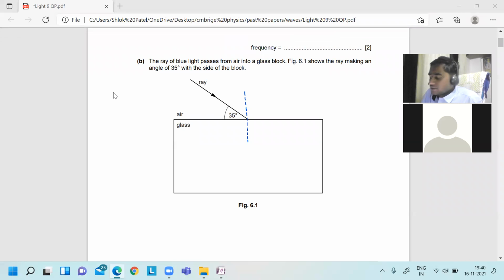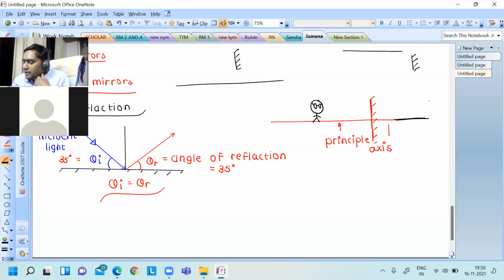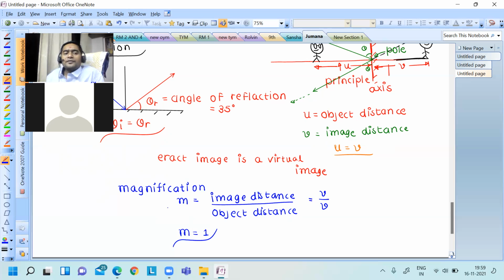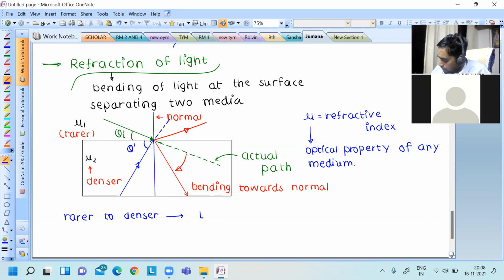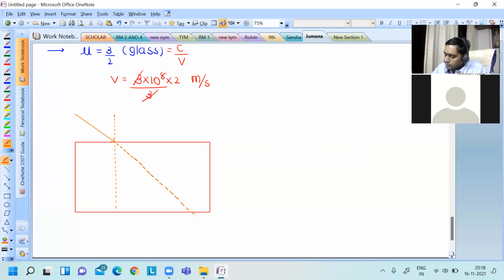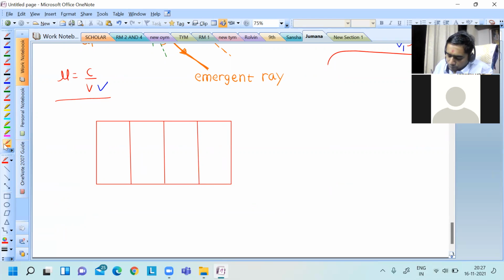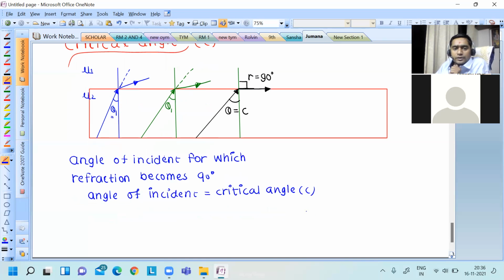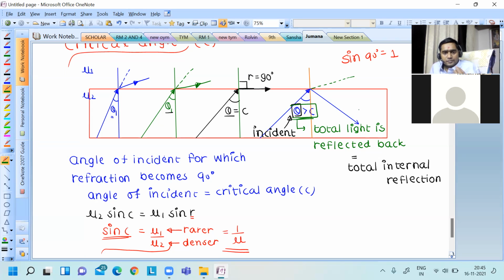Reflaction and Refraction of light IGCSE Physics Leval A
Refraction of Light for IB students.
In this lecture I explained basic phenomena of light like Reflaction and Refraction of Light specilly for students who are in UAE